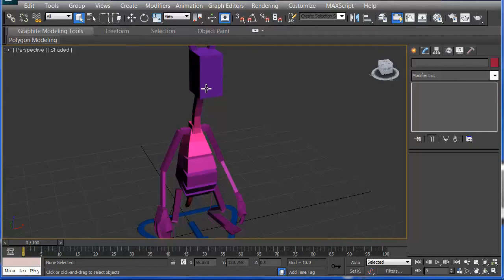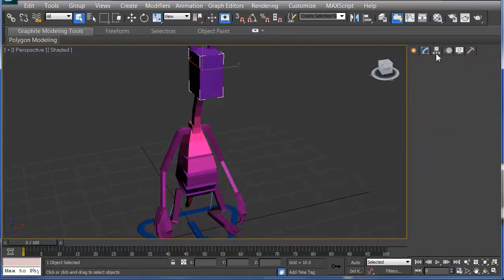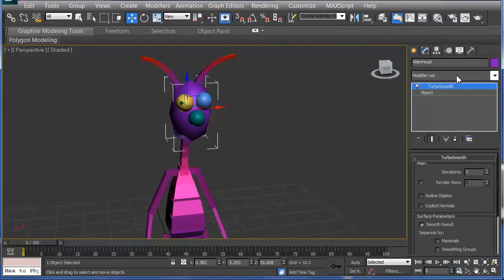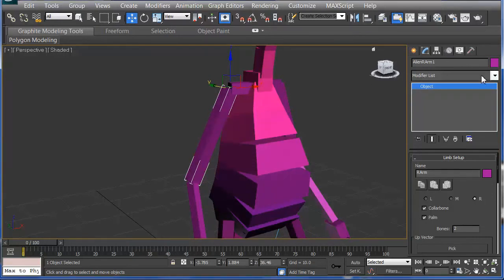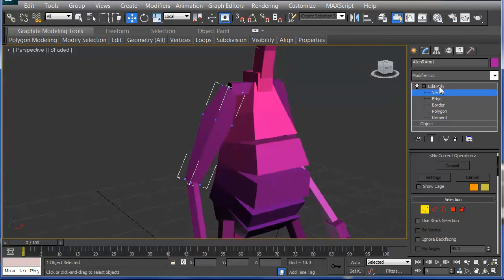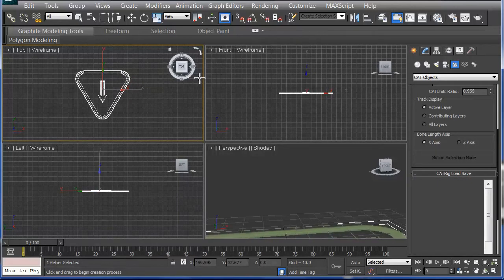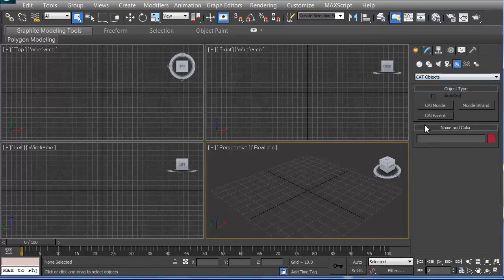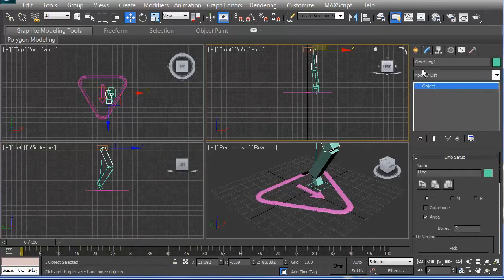2530 Tutorial Chapter 39 CAT Rigging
Intro into CAT rigging